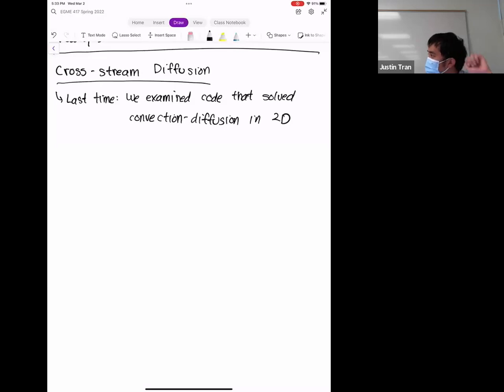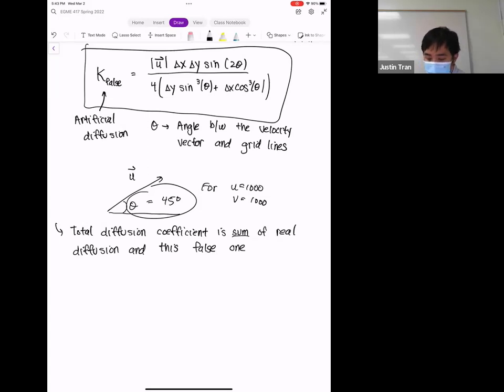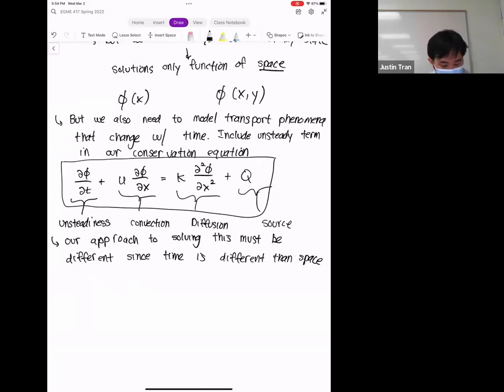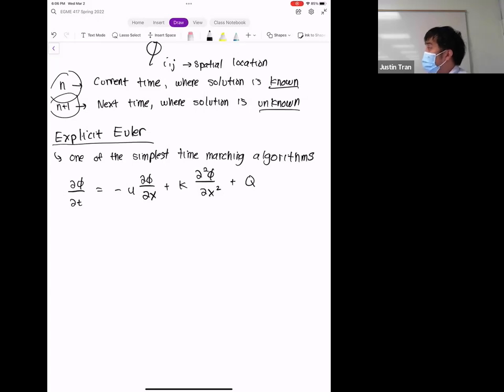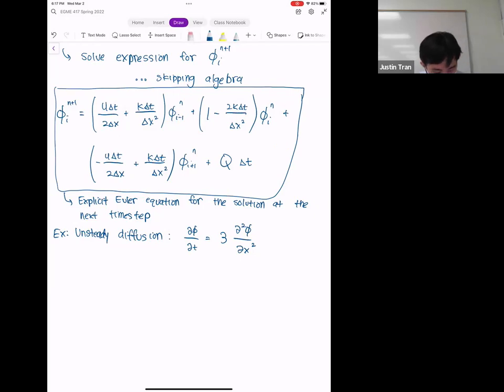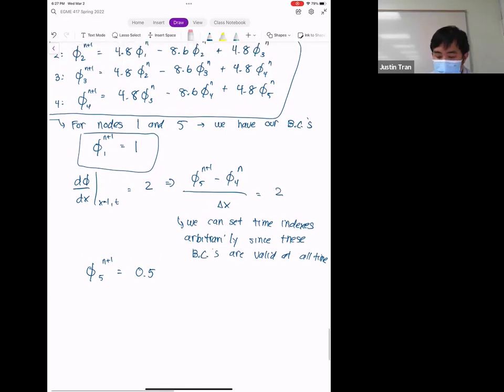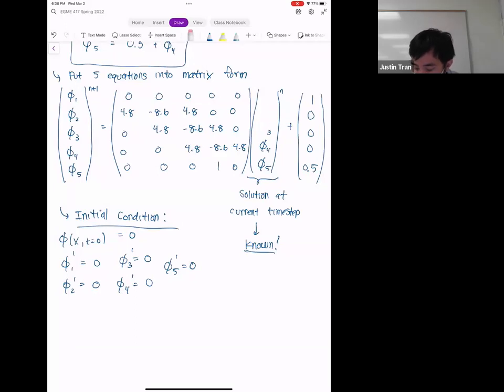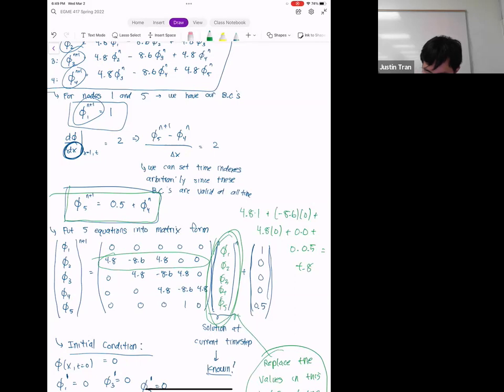EGME 417 SPRING 2022 Week 6 Lecture 2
Week 6 - Lecture 2: Time Marching Schemes pt. 1